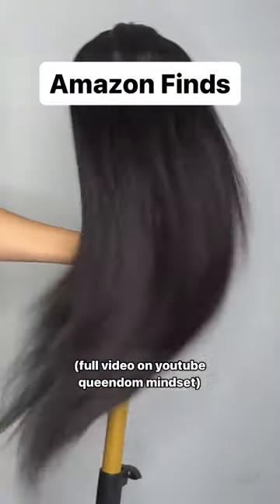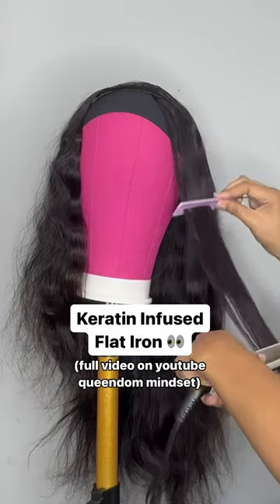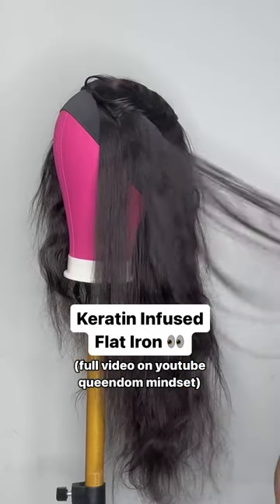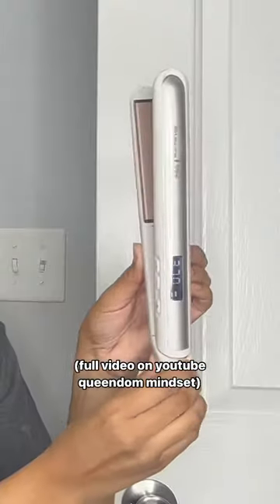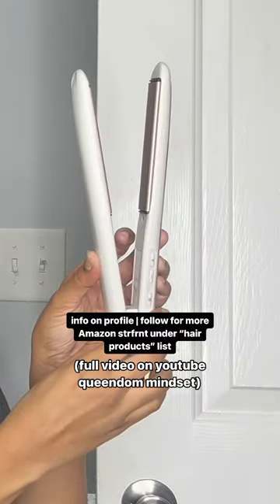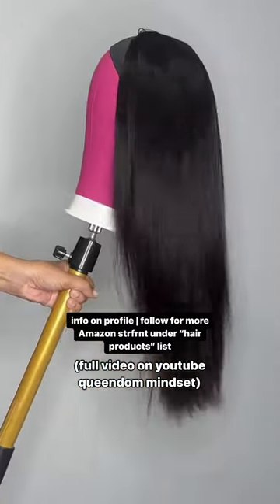Amazon Flat Iron Review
-- LINKS --

Flat Iron
Color Wow Spray
Wig Head
Wig Stand

📕 LEARN Content Creator Tools with my EBOOKS!

-- CLOTHES I GOT FROM AMAZON --

— CONNECT —

Queendom Mindset
3059 N. Main St. Ste 19